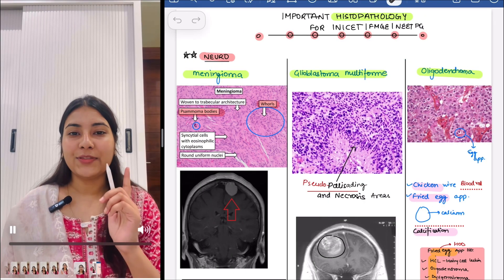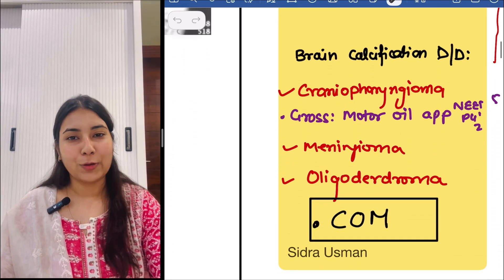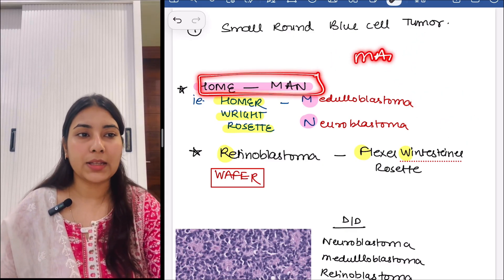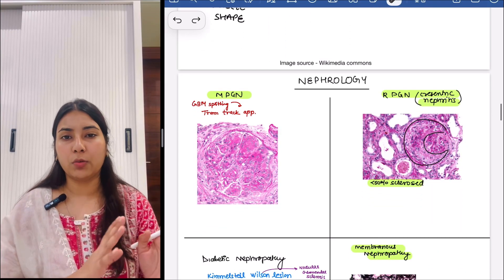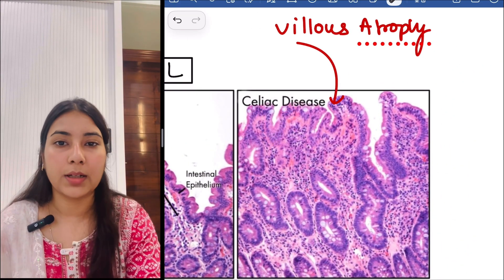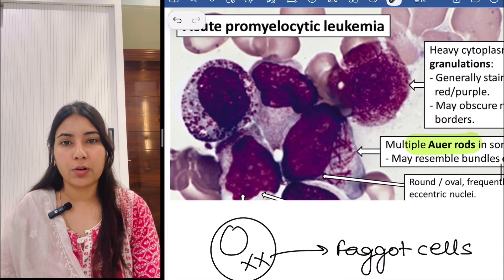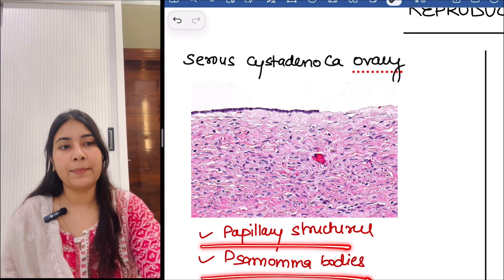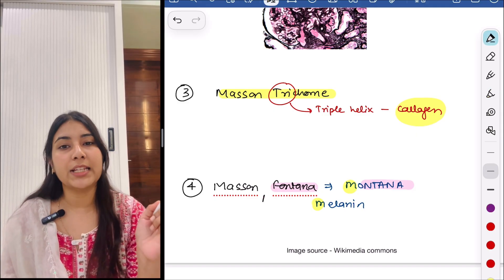Must-Revise Histopathology Images Before INICET | NEET PG | FMGE 🔥 | High-Yield Last-Minute Revision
All images attributed to Wikimedia commons
Very thankful to these oraganisations for making education accessible to all . 😊

🌸Get exam-ready with this high-yield Histopathology image revision session curated specially for INICET November 2025 aspirants! 🔬✨
In this video, we’ll go through the most frequently asked and must-know pathology images that have been repeatedly tested in past INICET papers. Perfect for your last-minute revision, this quick recap will help you retain visuals, identify key patterns, and boost your image-based question accuracy.

🎯 What you’ll learn:
 • Must-revise H&E images before INICET
 • Key diagnostic clues for each lesion
 • Common image-based PYQs
 • Mnemonics and visual memory tips

📚 Ideal for:
INICET | NEET PG | FMGE | Next Exam aspirants